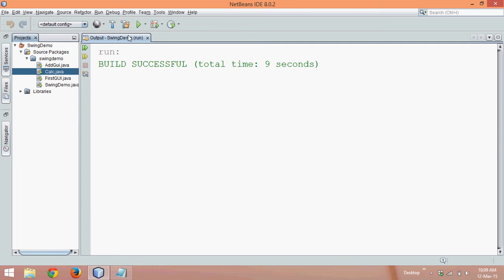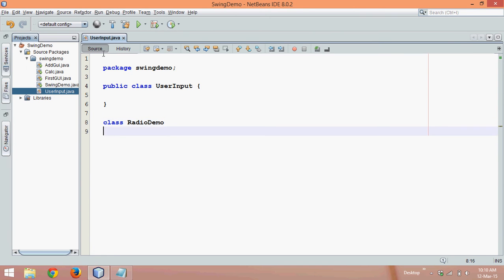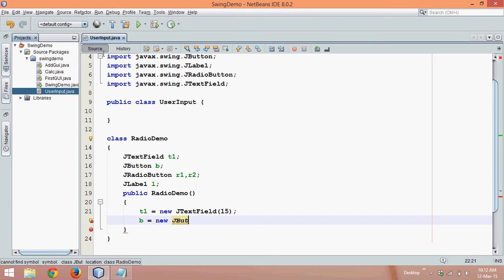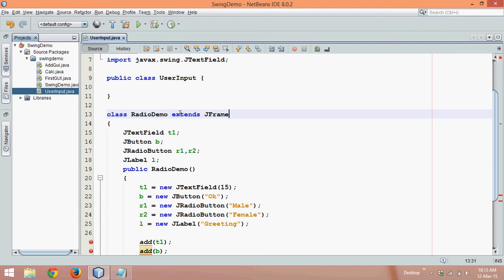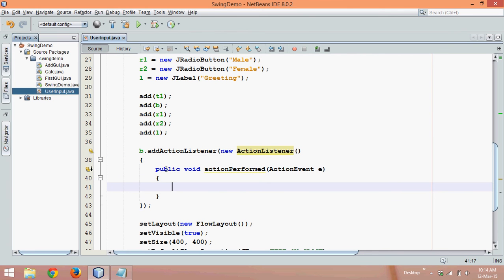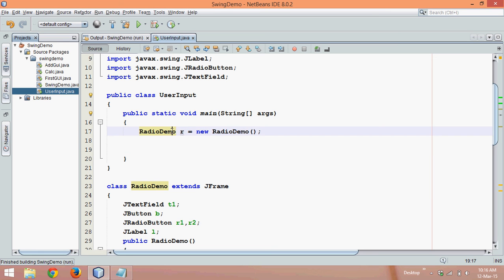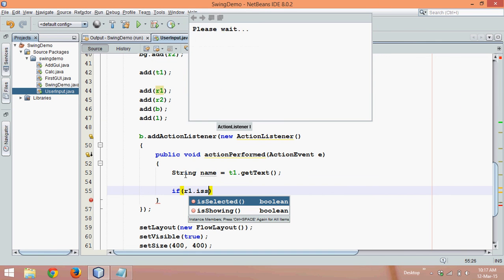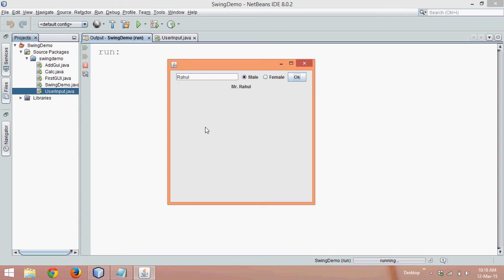How to Use JRadioButton in Java Swing ButtonGroup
javax.swing.JRadioButton is a swing component which uses ButtonGroup to work.
It is normally used to select from options like male female.